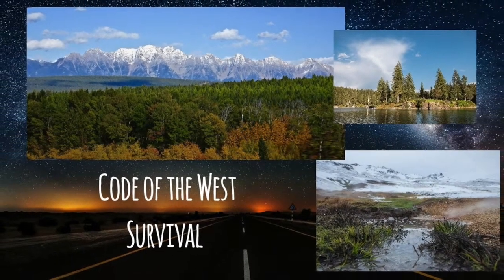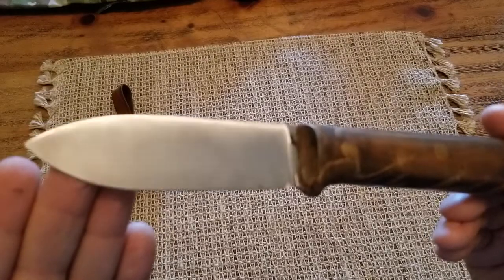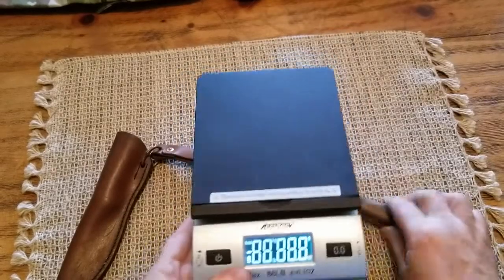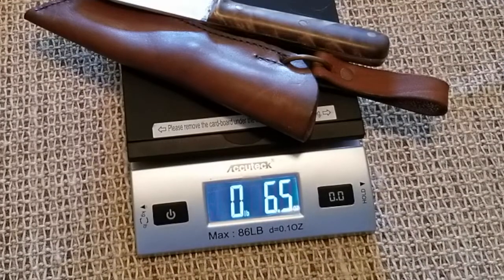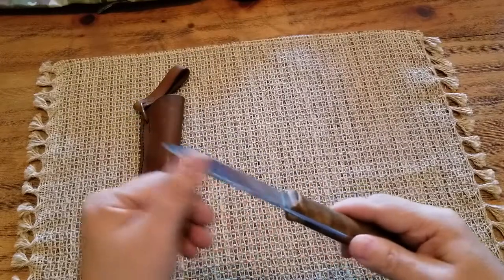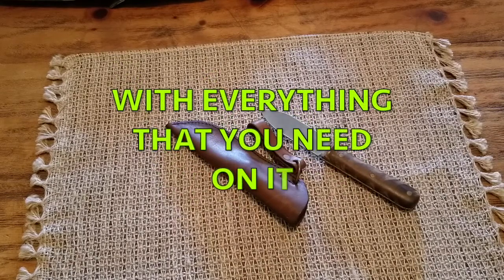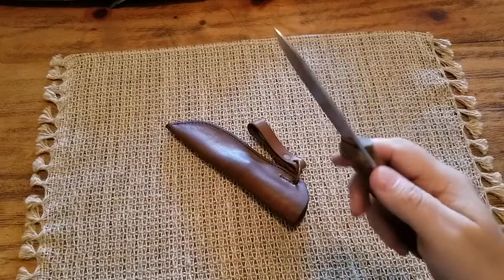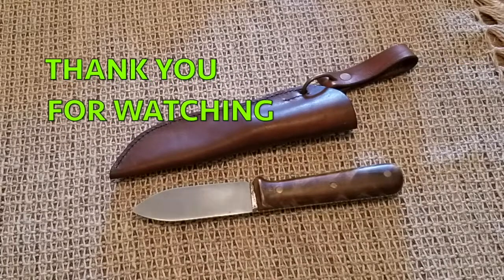Custom Kephart Chyuck Knife Part 1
Forged custom Kephart knife.

It is an amazing quality knife that is made by an enthusiastic custom knife maker from Russia.

He made this knife online, with hundreds of people watching it live.

Master used the experimental steel where D2 formed the base for this particular project.
Vanadium, Molybdenum, etc were added.

Master keeps his secrets for himself, so it is not clear what exact elements were added to it.

This is a direct link of this particular knife forging process.